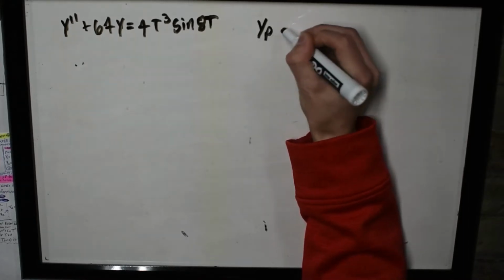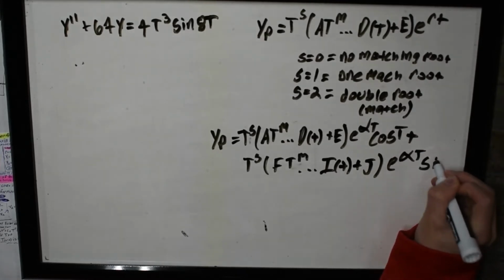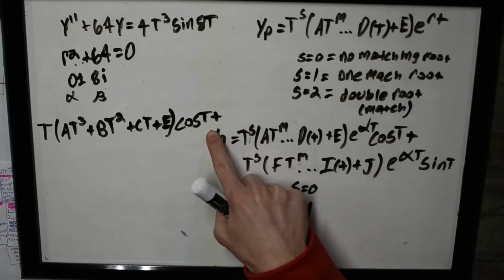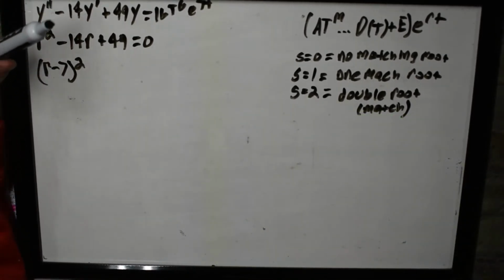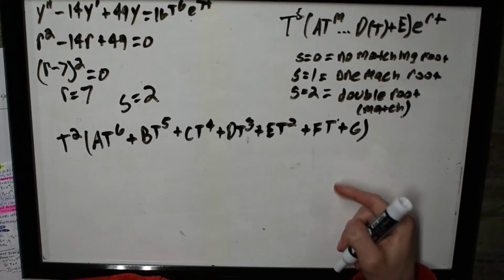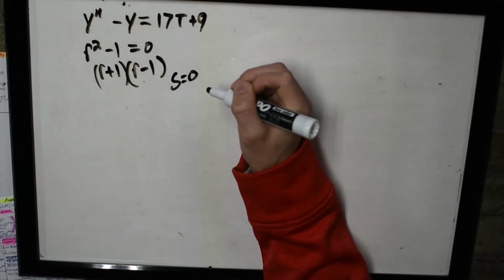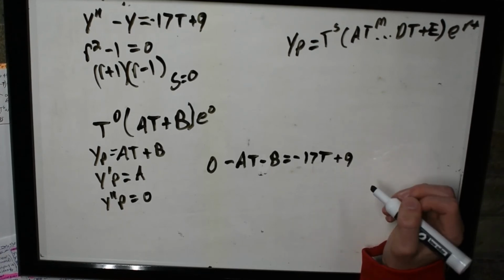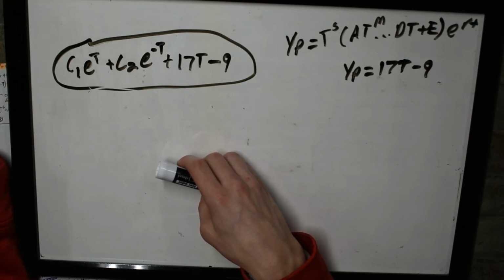Differential Equations - Undetermined Coefficients